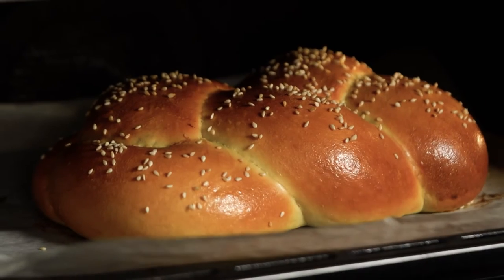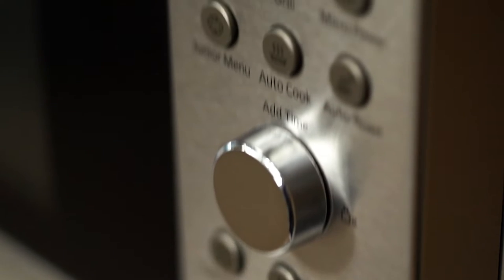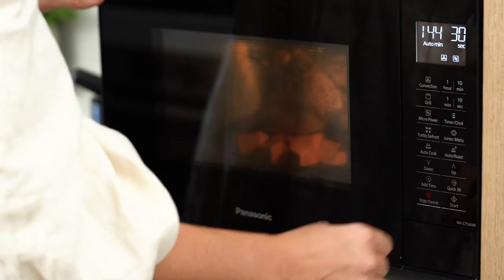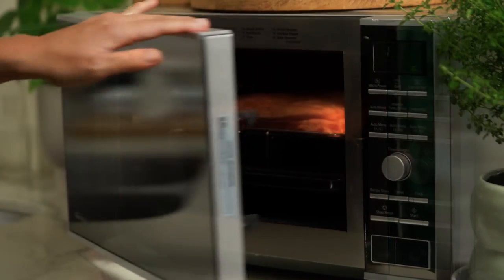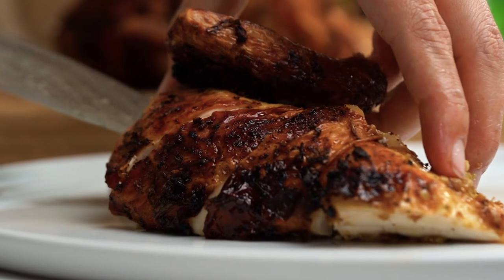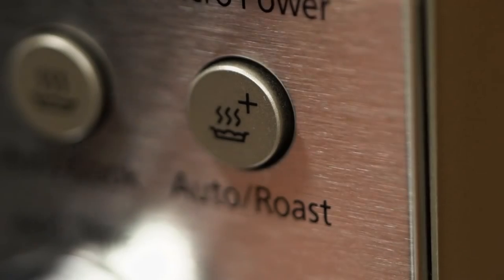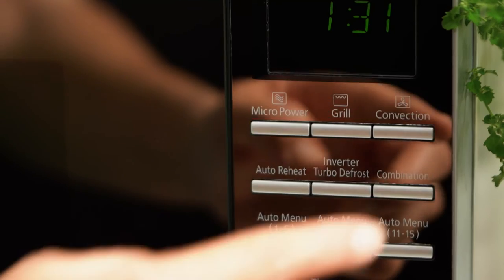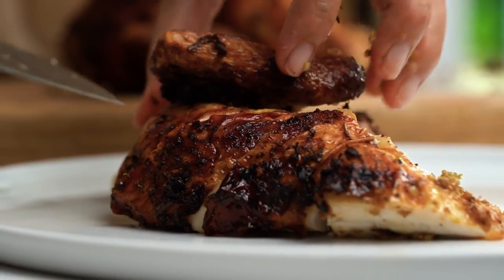Marion Grasby unveils the multifunction versatility inside Panasonic Convection Microwave Ovens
Ever wanted to know more about the technology inside your Panasonic Convection Microwave and how it can streamline your cooking? Check out the first in our educational series, as Marion Grasby explains the range of versatile capabilities that these kitchen heroes can offer, from roasting, grilling, baking and steaming to convenient Junior Menus.